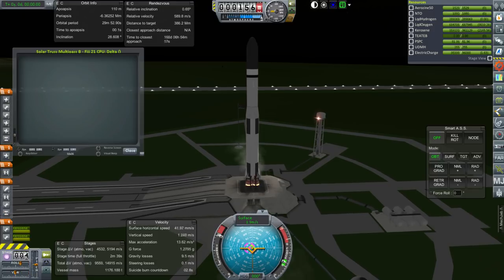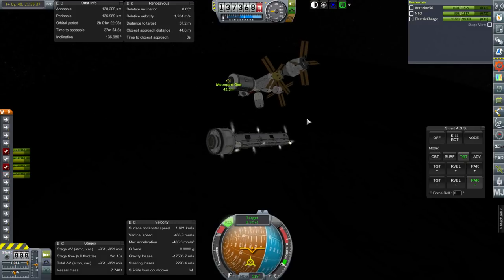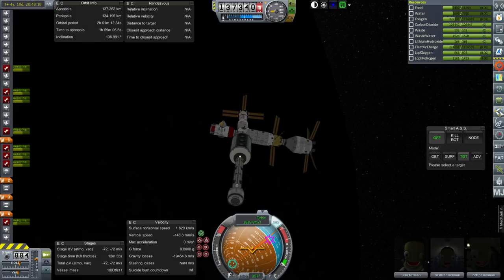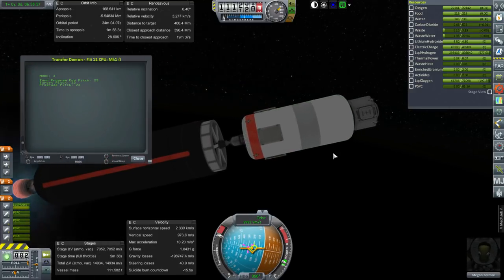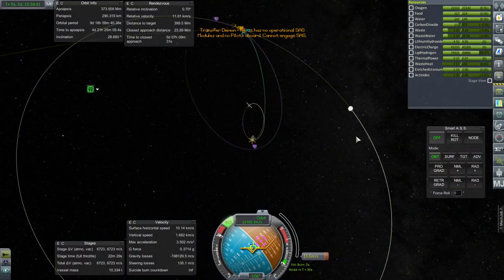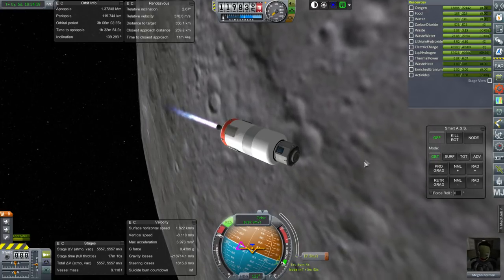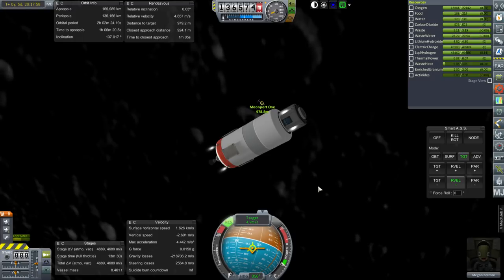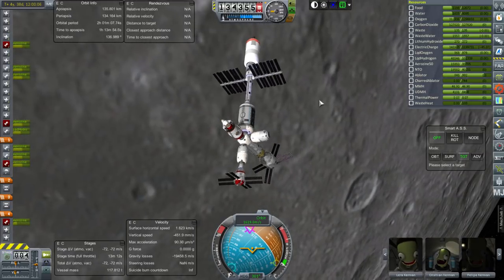Kerbal Space Program with RSS/RO - Beyond History 12 - Transfer Demon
I add a solar truss to the Moonport and introduce a new spacecraft - Transfer Demon.